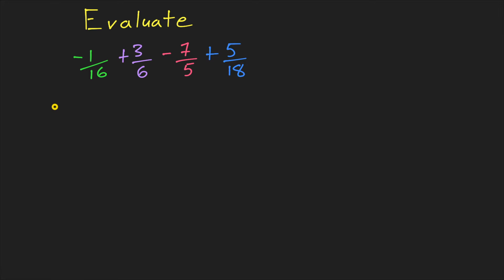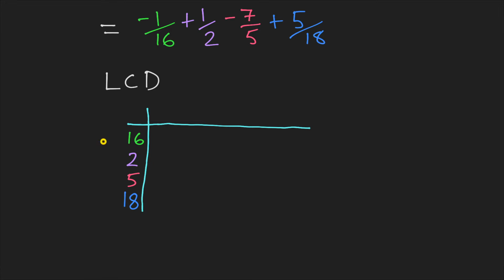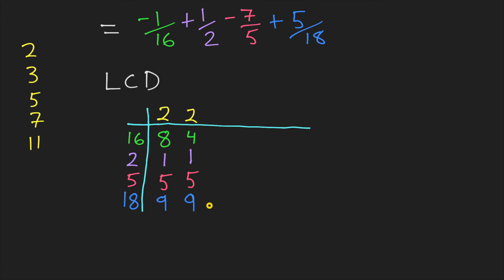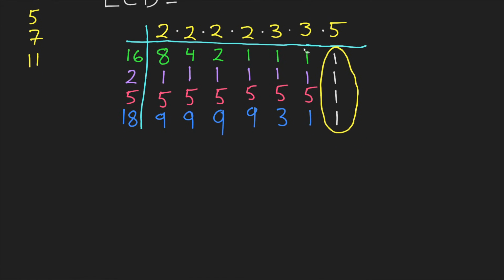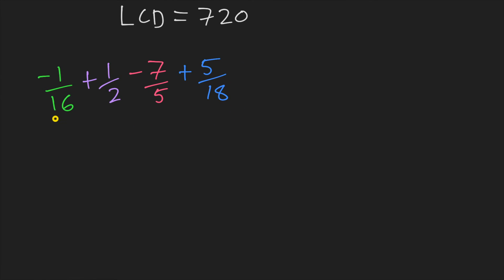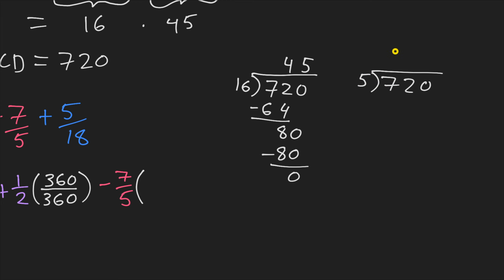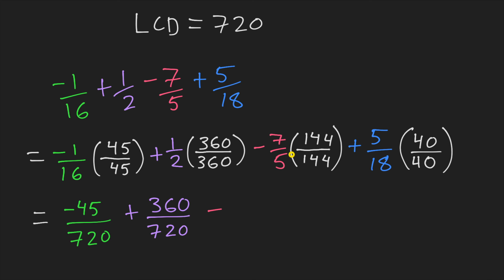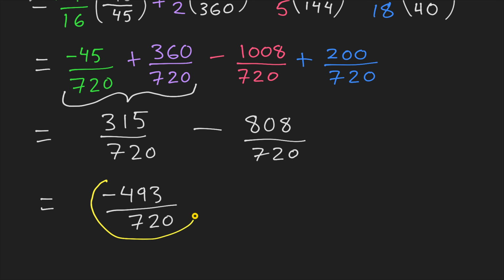How to add and subtract multiple fractions | Fast and Easy| Epic Tutor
In this video, I show you how to add and subtract multiple fractions. In particular, I show you how to convert fractions into equivalent fractions that have the same denominator, specifically, the same Least Common Denominator (also called the Lowest Common Denominator or the LCD). In order to find the LCD, I use a table method that is based on Prime Factorization.

Once you have the LCD, converting to equivalent fractions is as easy as long dividing the LCD by the denominator of the fraction you wish to convert, followed by multiplying the numerator and the denominator of the unconverted fraction by the result.

As the final step, simply perform the arithmetic in the numerator, and you're done! See? That was pretty easy!